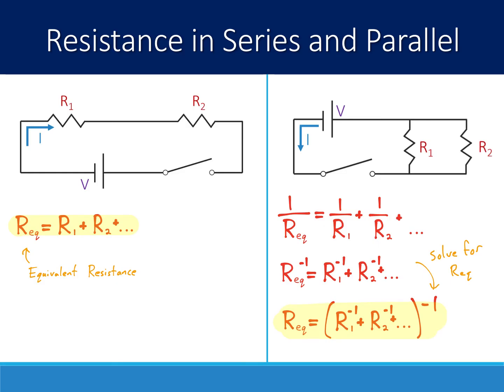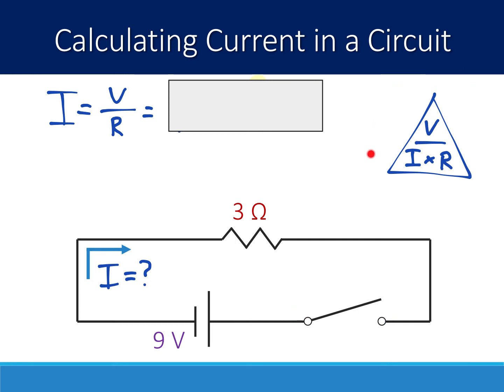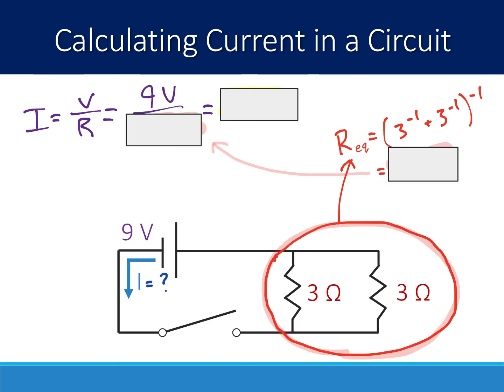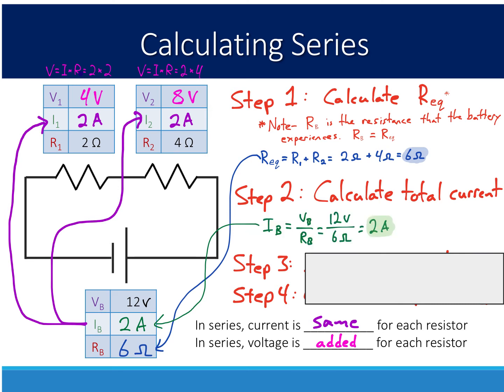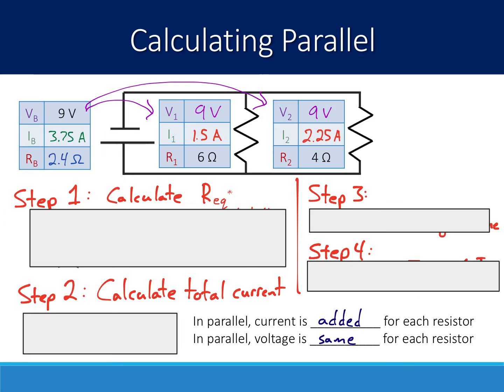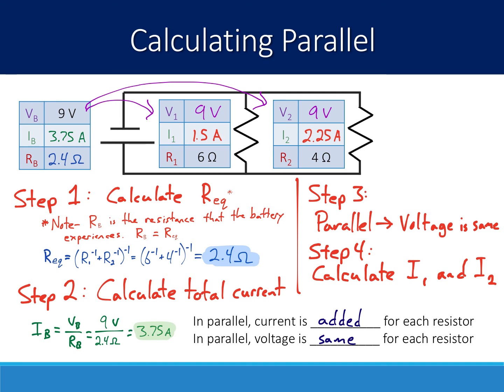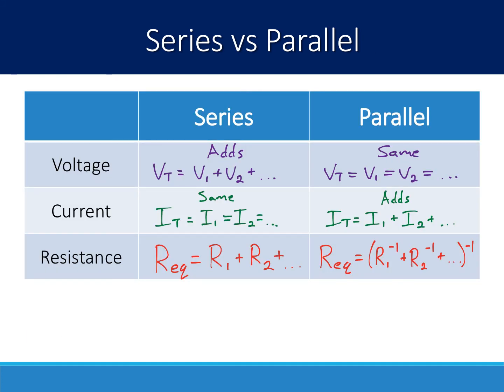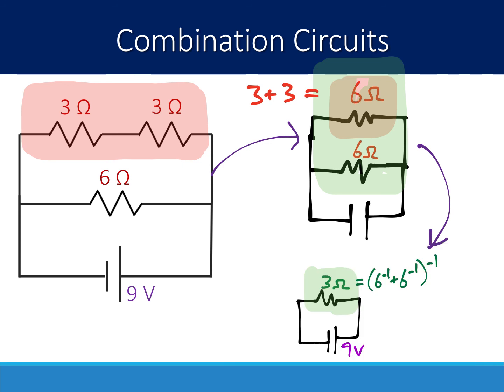Calculating Series and Parallel Circuits (Notes)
Summary of how to calculate current and voltage using series and parallel rules for resistance and ohms law.